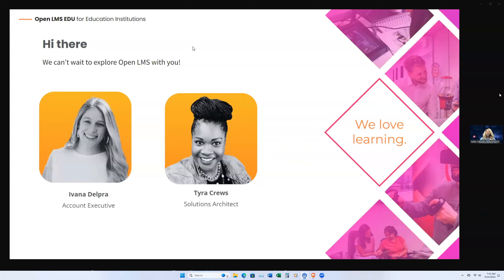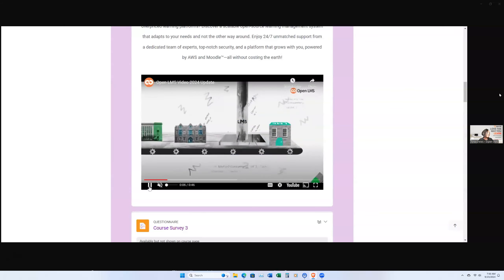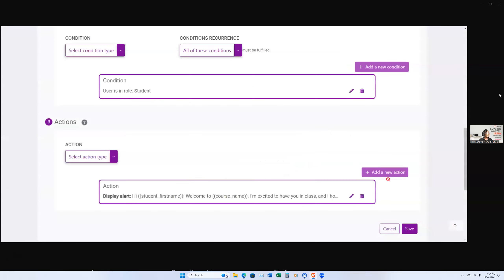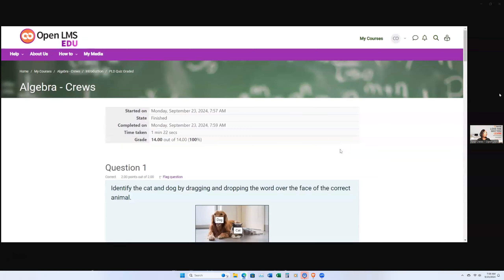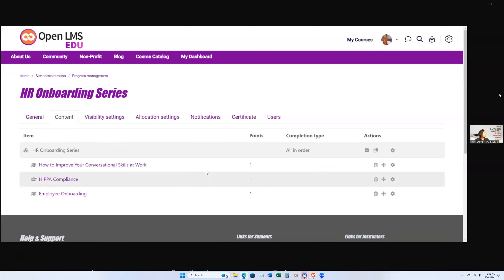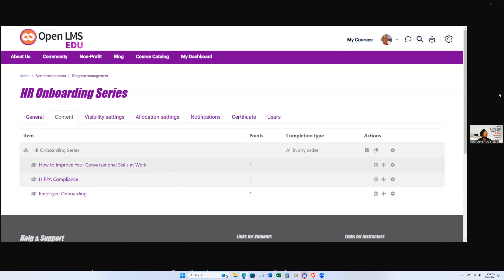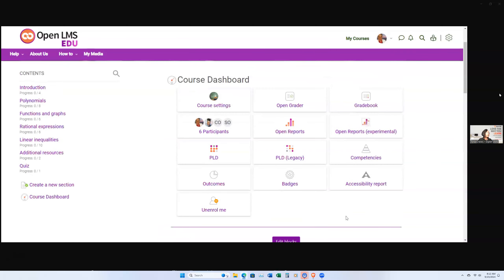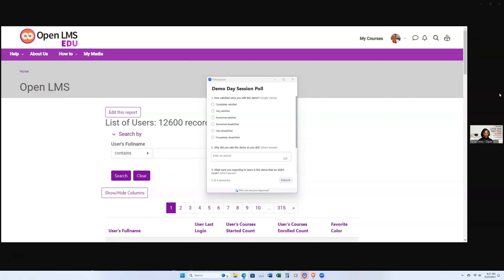Open LMS builds unique, customized Moodle